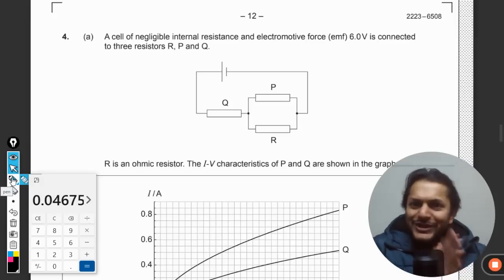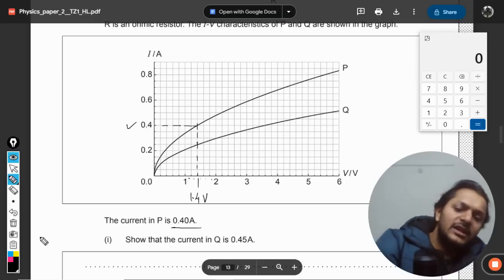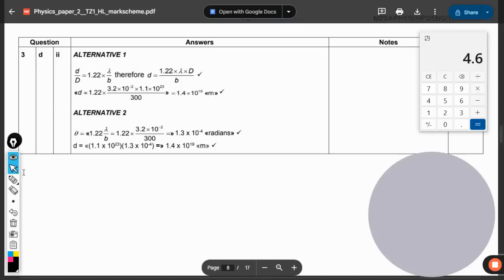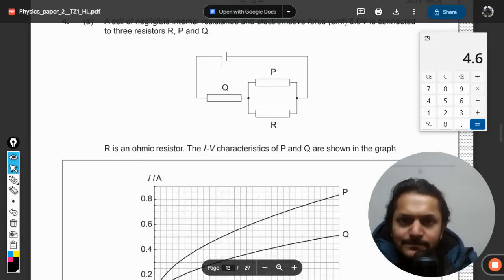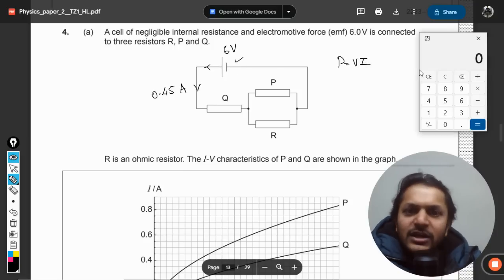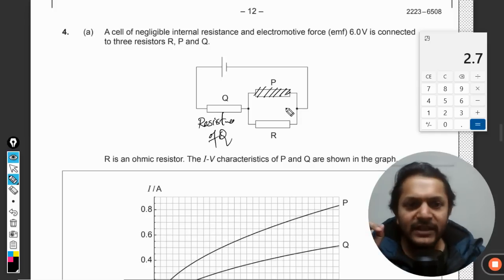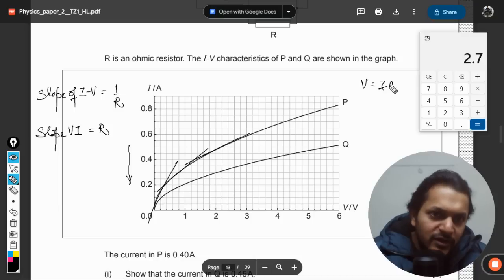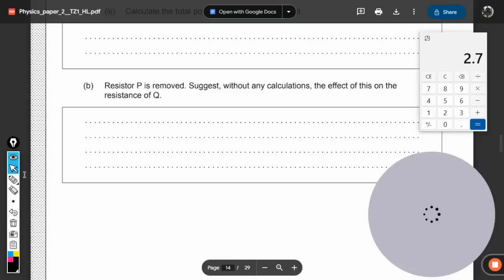A cell of negligible internal resistance and electromotive force (emf) 6.0V is connected to three re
A cell of negligible internal resistance and electromotive force (emf) 6.0V is connected to three resistors R, P and Q. R is an ohmic resistor. The I-V characteristics of P and Q are shown in the graph.